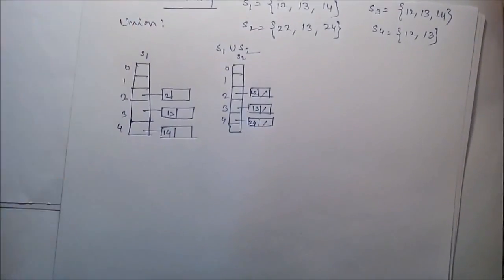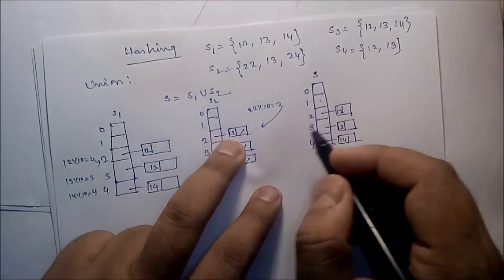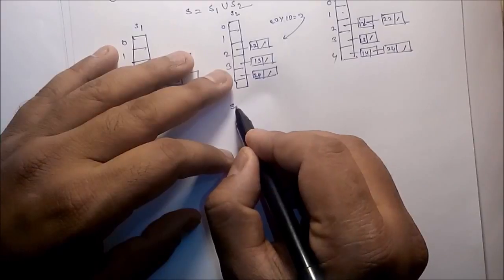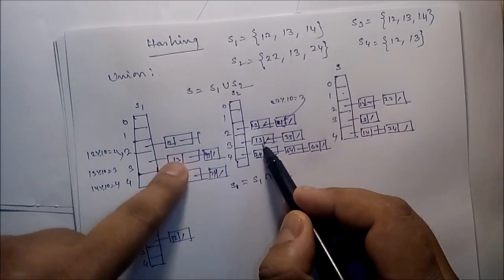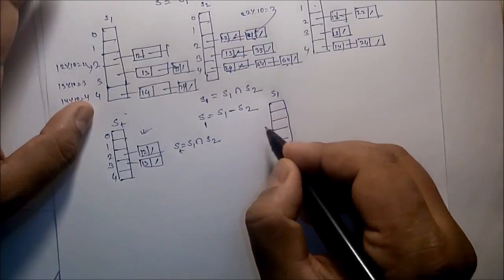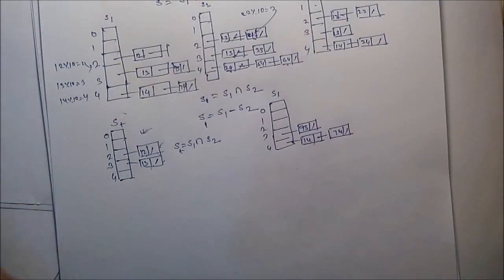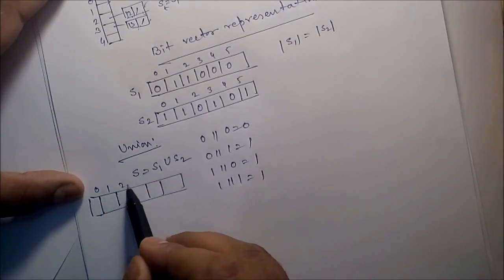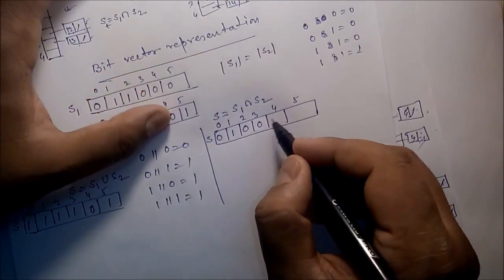[DS 39] Set, set using hashing and bit vector, and list operations with simple examples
Set, set using hashing and bit vector, and list operations with simple examples